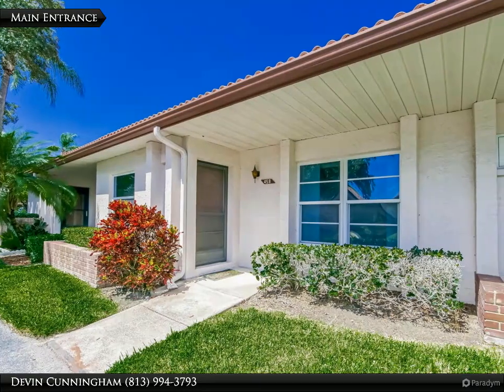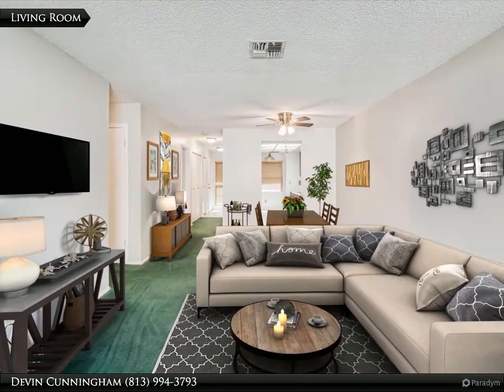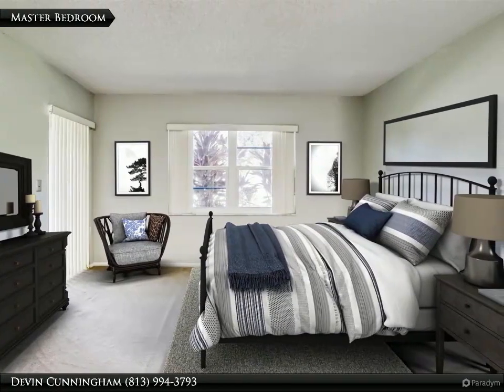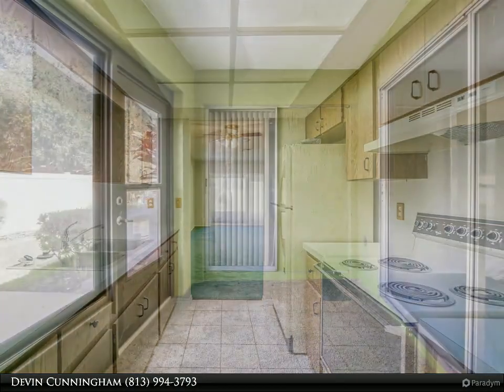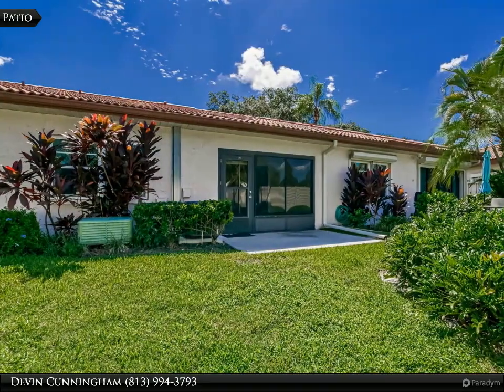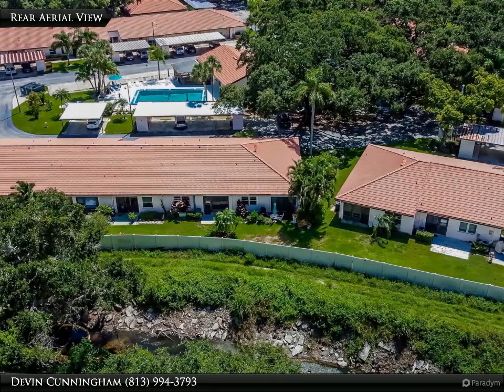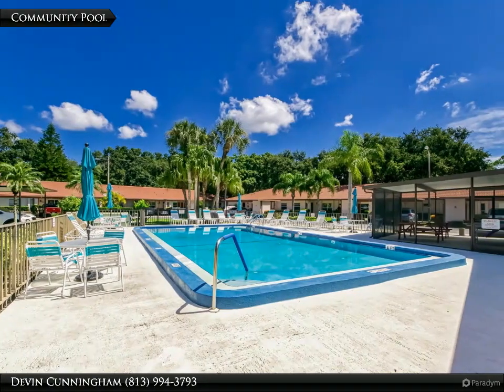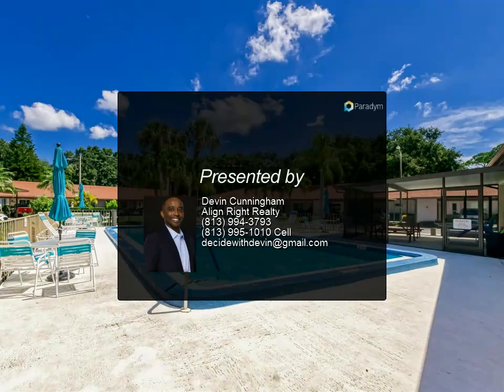Homes for Sale - 458 Exmoor Terrace, Dunedin, FL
One or more photo(s) has been virtually staged. Well maintained 2 bedroom / 2 bathroom condo in Dunedin's highly sought after 55+ community, Scotsdale Villa. This unit features a pass through kitchen, walk in closets and sliding doors to the Florida room as well as a backyard with space for a patio. Just a few steps away from pool, clubhouse and tennis courts. Other amenities include a 1 car carport right across from the unit and an outdoor storage closet. One indoor cat and birds allowed. No dogs. The active community is in walking distance to a public park with paved walking trails. 15 MIN DRIVE FROM HONEYMOON ISLAND, AND 18 MIN FROM CLEARWATER BEACH. Just a quick drive or bike ride from quaint downtown Dunedin, this unit is conveniently located close to shopping, dining, entertainment, the Pinellas Trail and the best beaches in the country. There are 71 golf courses within 20 miles of Dunedin (30 public, 10 municipal, and 31 private courses). Enjoy Florida's Lifestyle at its best!

Devin Cunningham
Align Right Realty